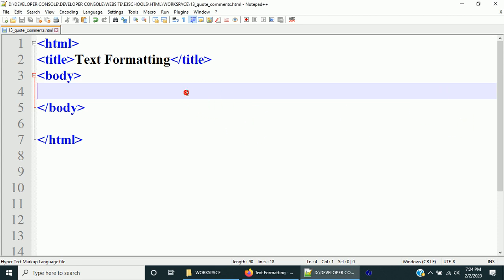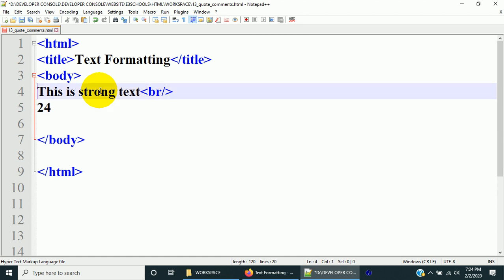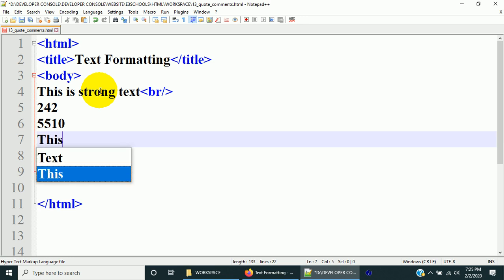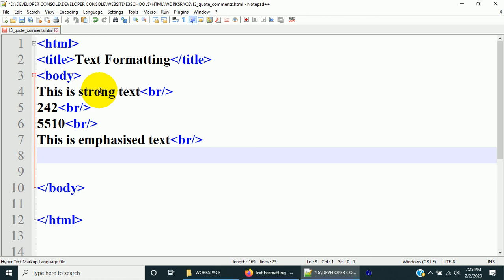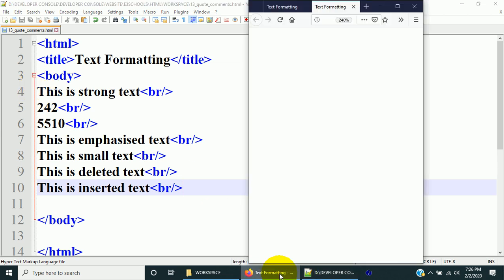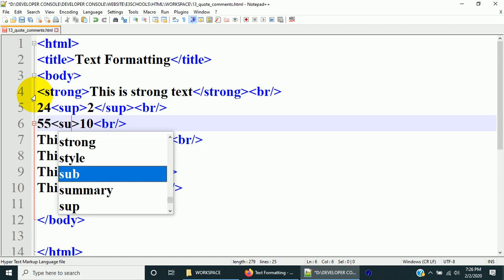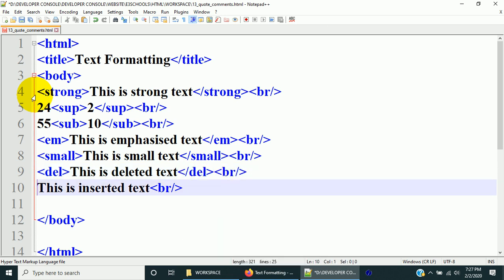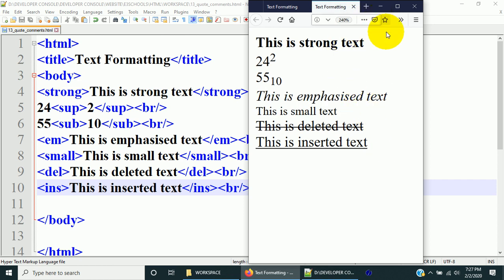How to Format Text in HTML | Complete Guide to Text Formatting Techniques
Unlock the full potential of HTML text formatting with this detailed tutorial. Learn how to apply various text formatting techniques to enhance your HTML pages. This guide covers different methods and best practices for formatting text to improve readability and design.

What You'll Learn:

Basic and advanced text formatting techniques in HTML
How to use HTML tags like b, i, u, strong, em, and more
How to combine HTML formatting with CSS for enhanced styling
Practical examples of text formatting for headings, paragraphs, and inline text
This video is perfect for beginners and web developers looking to improve their HTML and CSS skills. Follow along to create well-formatted and visually appealing text on your web pages.